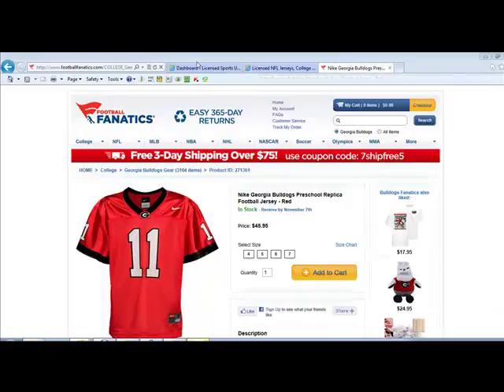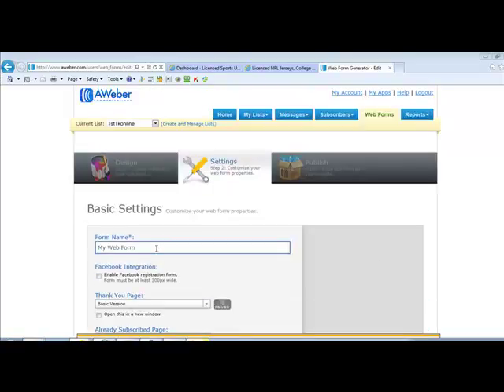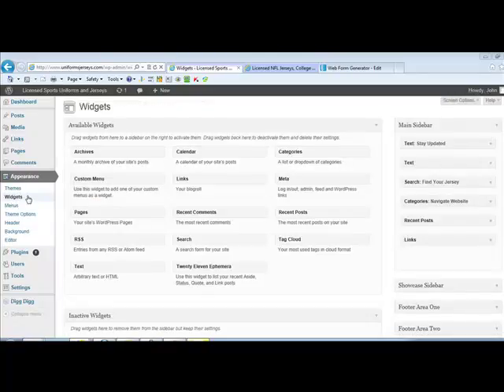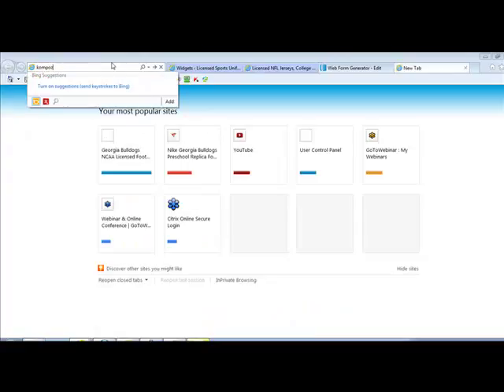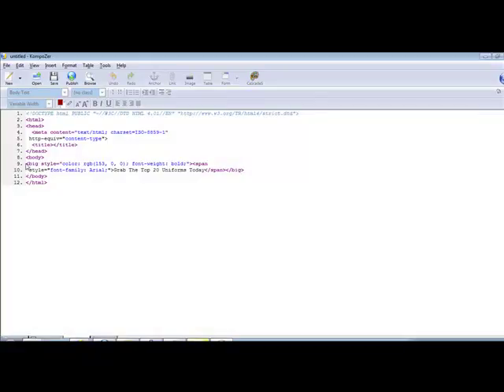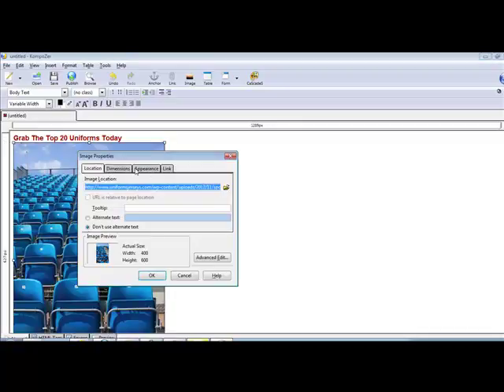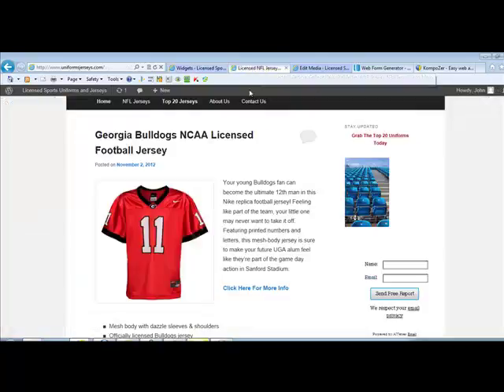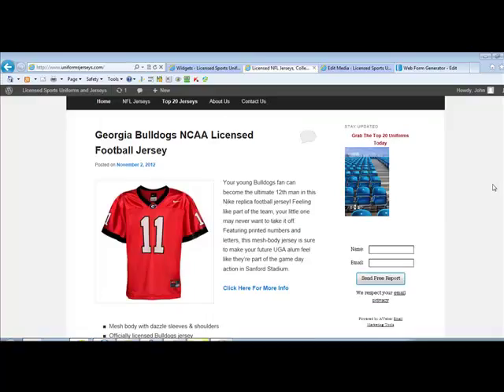wordpress creating opt ins